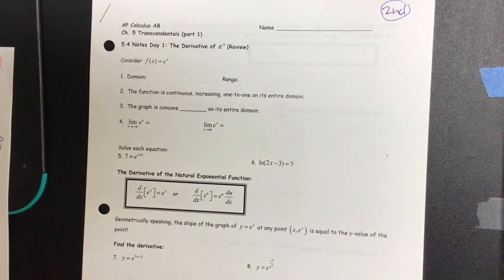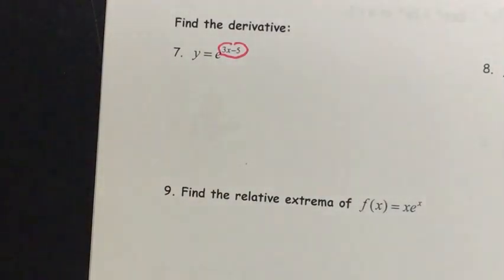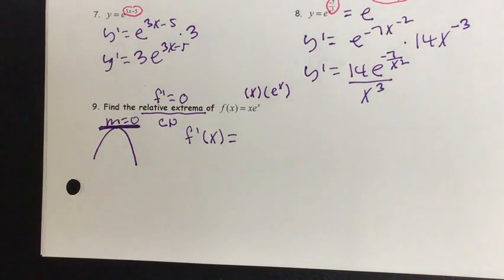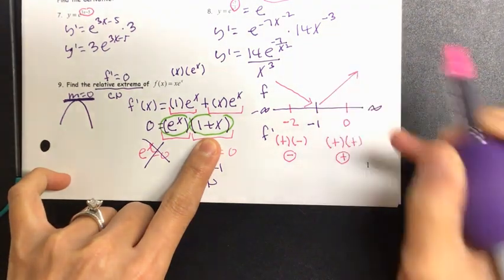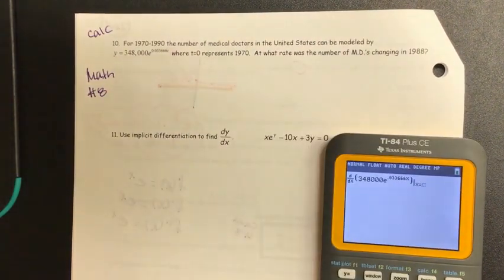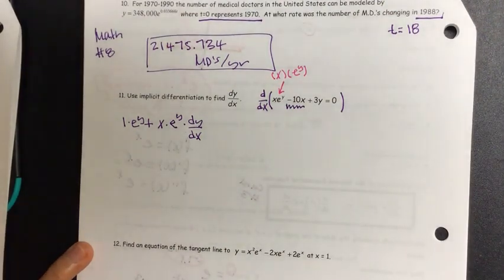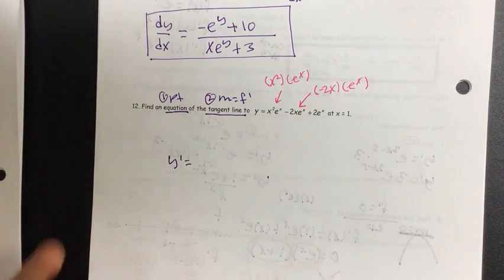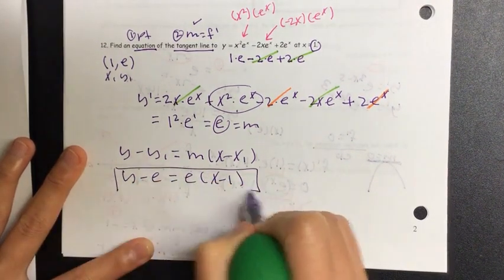5.4a Notes: Derivative of e^x